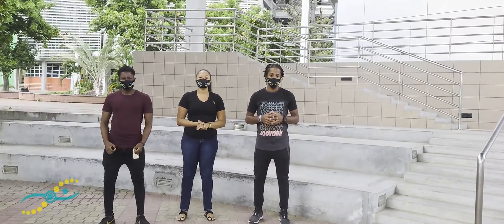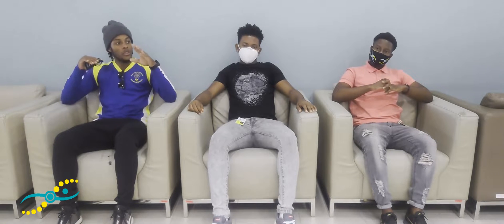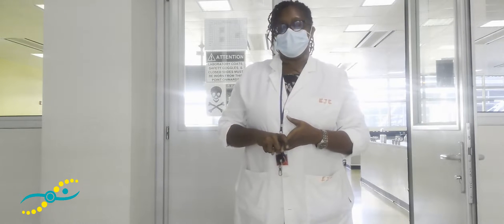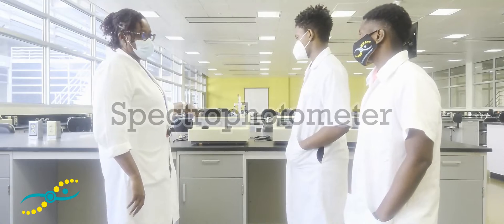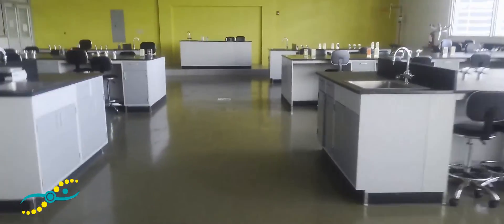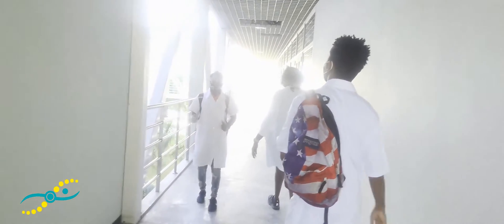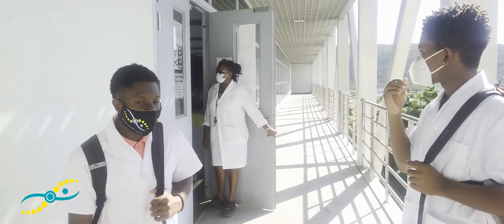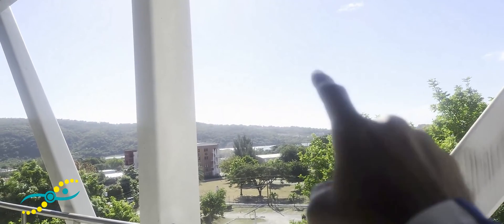Biochemistry Society | Virtual Tour (@ UWI Mona, Faculty of Medical Sciences)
Welcome the The UWI Mona Biochemistry Society.
Join us on our virtual tour through the Medical Sciences faculty and share in the experiences that we've had; get to know more about what you'd expect as a biochemistry student on campus.

Get to know the different lecture theatres, laboratories and other facilities in the Faculty of Medical Sciences, as well as the various classes that you would be attending throughout your years and the various rules and regulations that apply.

Stay posted on our IG: @biochemsocietyuwimona

Exec. Members in the vid:
Damali Lewis  (Pres.)
Orley Huslin (Vice Pres.)
Allison Phipps (PRO)
Kuwayne Campbell (PRO)

Koffee - Lockdown (Instrumental) (Prod. by aYo CiTy)